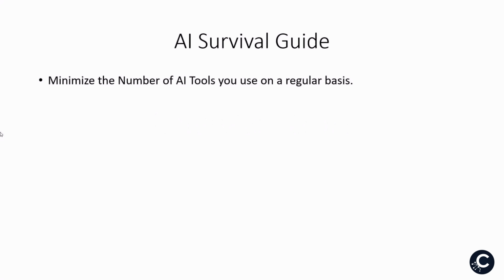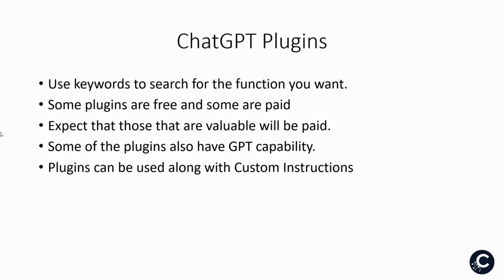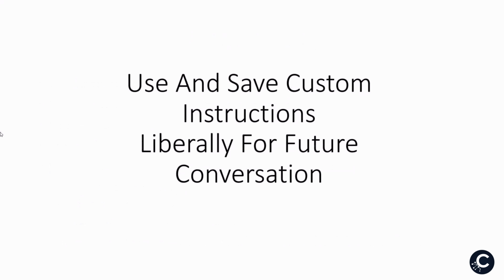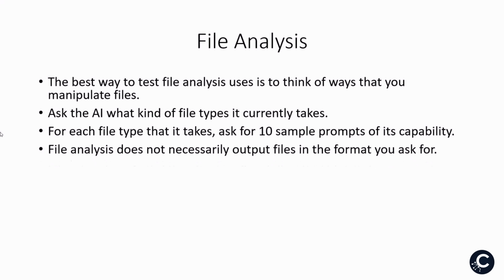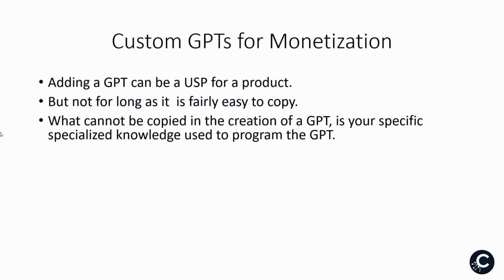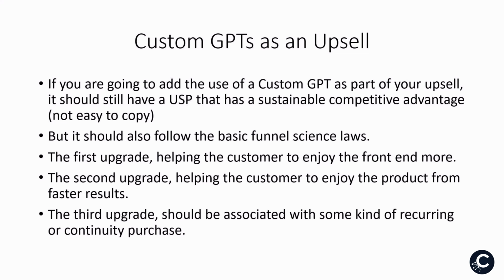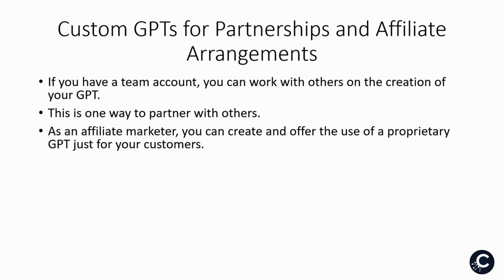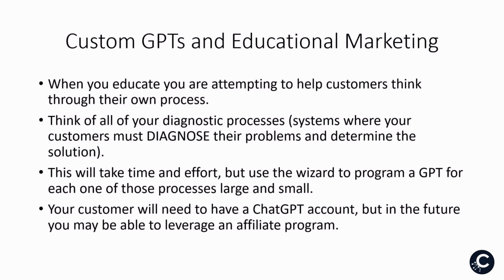ChatGPT Masterclass: AI Survival Guide - AI Marketing University - AIMU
Master ChatGPT with this free AI Survival Guide from AI Marketing University (AIMU). Learn how to use ChatGPT to streamline marketing, boost productivity, and gain a competitive edge in your business.

Perfect for beginners and pros ready to unlock AI success.

About AI Marketing University (AIMU)
AIMU is one of over 30 tools included with Crespo AI, an all-in-one platform that helps businesses automate marketing and operations with AI. From on-demand courses and certifications to guided tutorials, AIMU empowers you to learn and apply new skills quickly.

Get started with AI tools and training